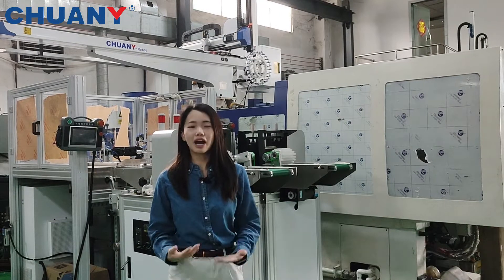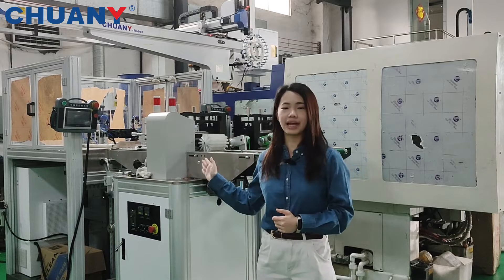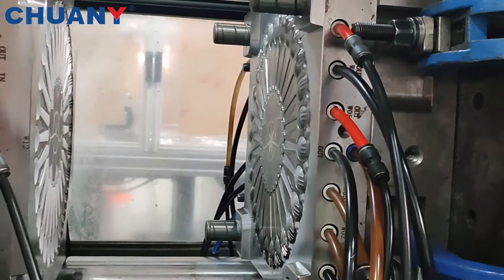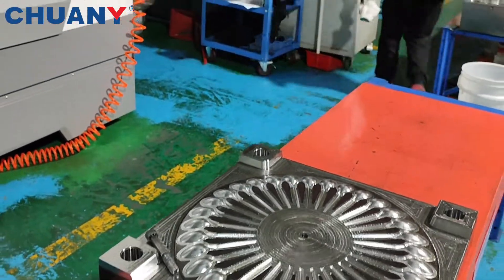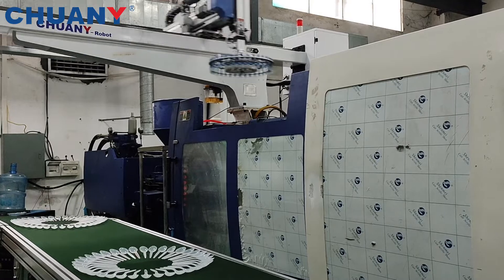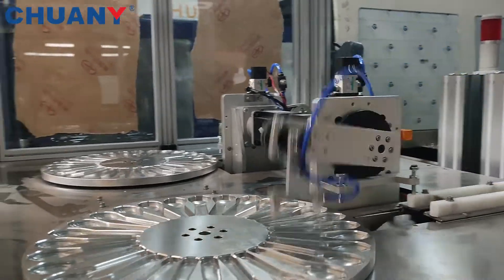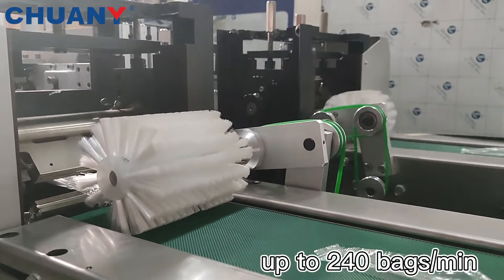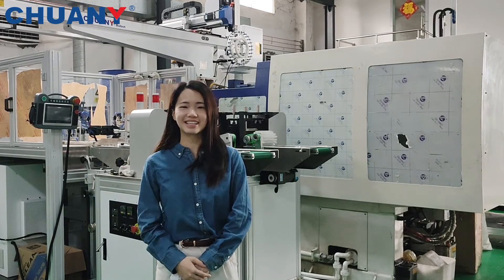How it works? plastic cutlery injection molding and packing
This video will show you 4 main parts of the disposable cutlery production
- injection molding machine
- spoon/ knife/ fork mold
- automatic injection molding robot
- its customized packing system